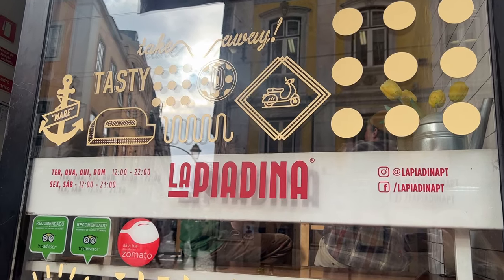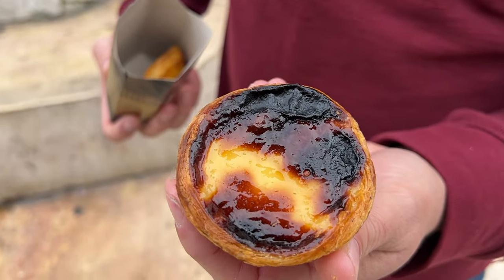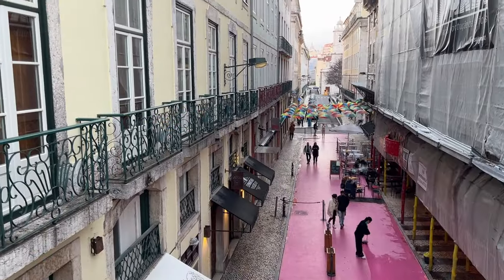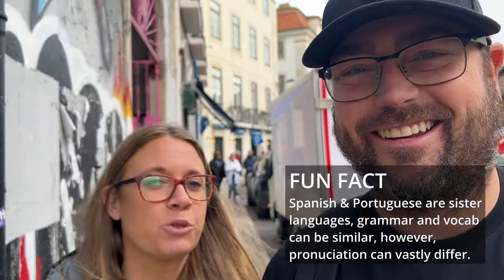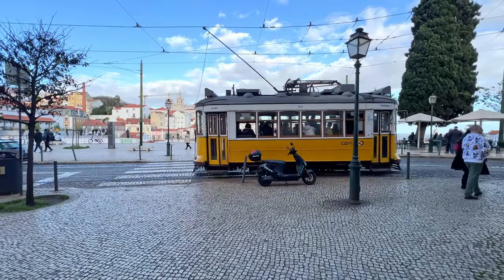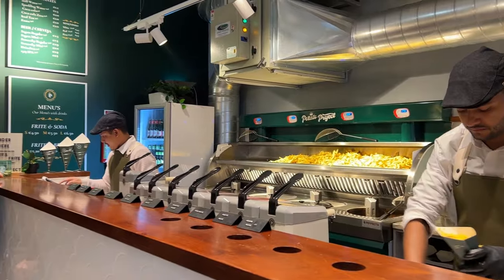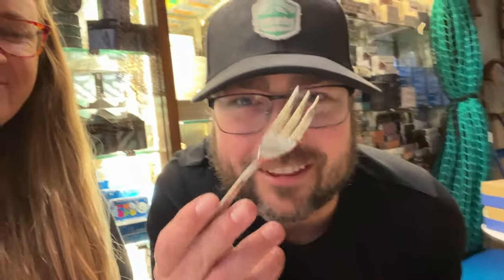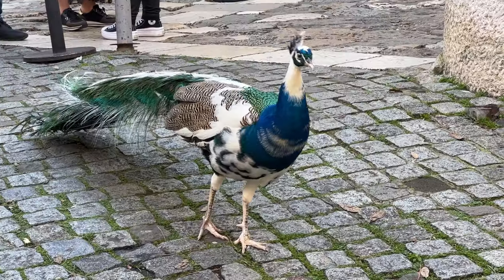Must EAT Lisbon PORTUGAL | Cheap Eats & Hidden Gems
In this video we show you the TOP places to EAT in Lisbon, Portugal. From cheap eats and budget travel to tin fish where Anthony Bourdain was seen on No Reservations! This video will show you all the hidden gems this amazing city has to offer.

Sol e Pesca, Pink Street, Bifana, Salted Cod Fritter, Piadina, Potato Project Pomme Frites, Pasties de Nata, Egg Tart.

IMPORTANT LINKS!

HOTELS.COM
Our go-to for cheap accommodations no matter where we stop and say "Here's Good".

AMAZON Items We LOVE: 🎒👟 💻
ALYSSA'S JANSPORT (used for 19 years!)
BRANDON'S ADDIDAS BACKPACK (used for 11 years!)
Alyssa's Shoes
Brandon's Shoes
Computer used for editing:
Computer Storage:

Hi, we're Brandon and Alyssa. We saved $30,000 to travel for a year!  For the first part of our adventure we lived in our 2014 Prius for 100 days traveling from San Diego to Canada and across the trans Canadian Highway.  We've made it to Europe with no return flight, no itinerary and an endless desire to eat and drink EVERYTHING!

This video filmed in Lisbon Portugal January 2023.